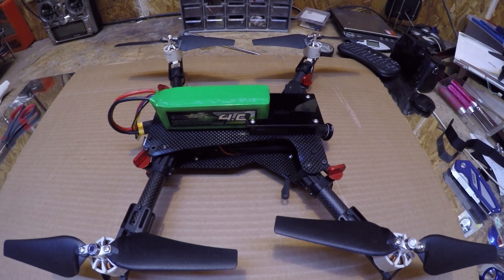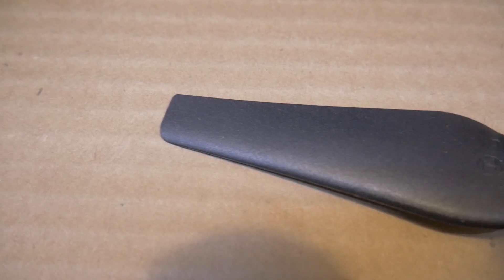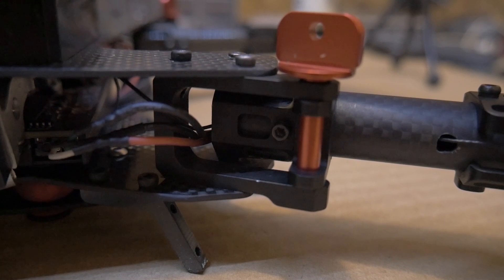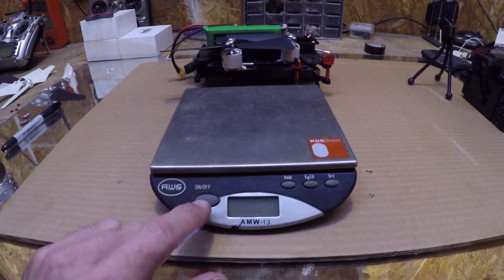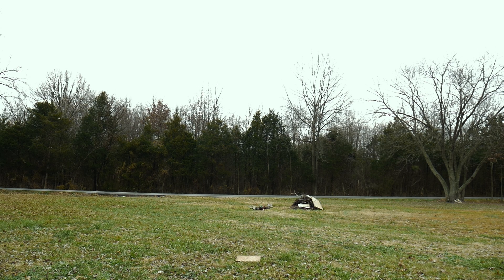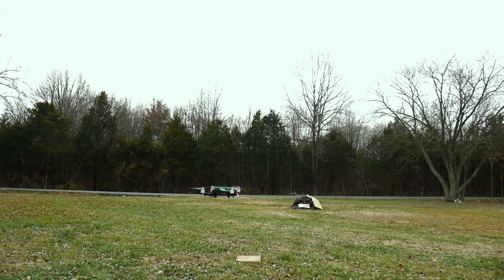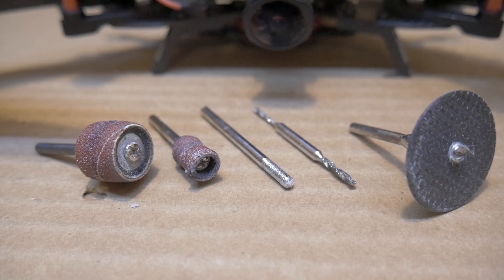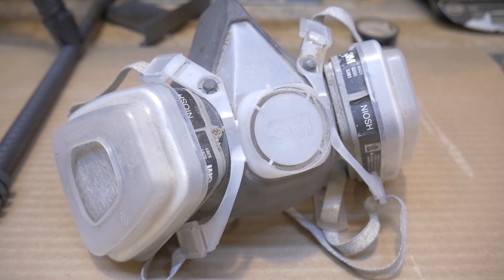bebop carbon fiber build + bigger motors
Hello bebop fans, I will do some speed runs once the testing is done. If you have any questions you know what to do. Thanks, and I hope you enjoyed the video.